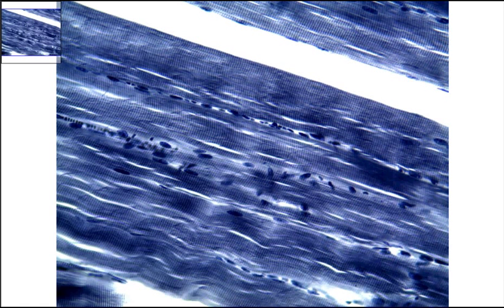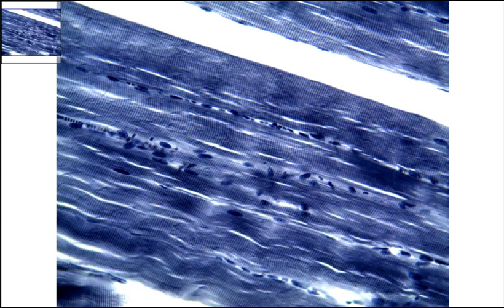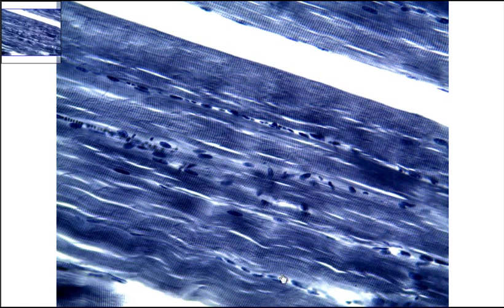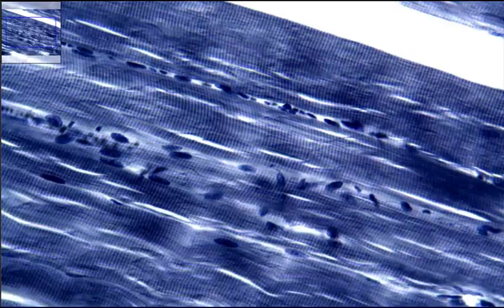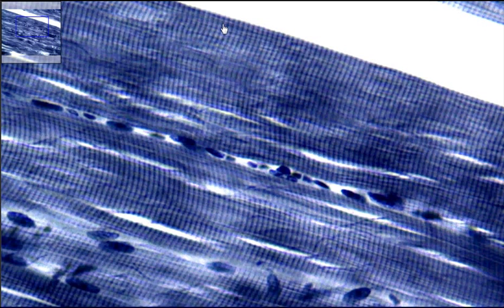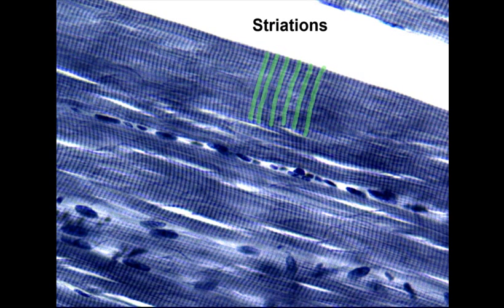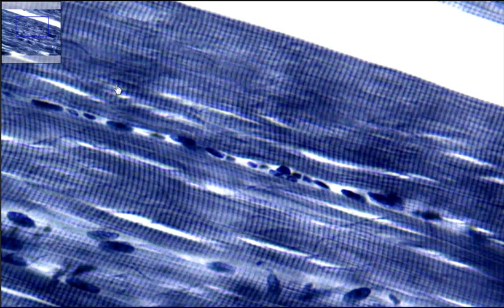Skeletal.mp4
Skeletal Muscle TIssue